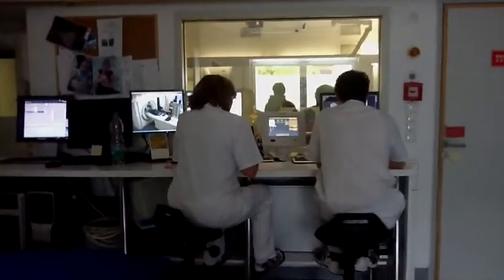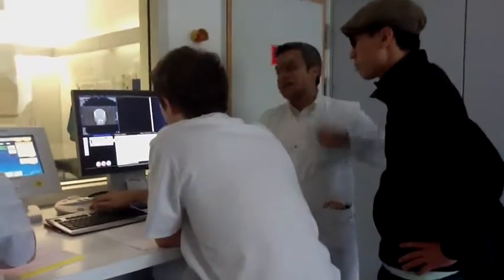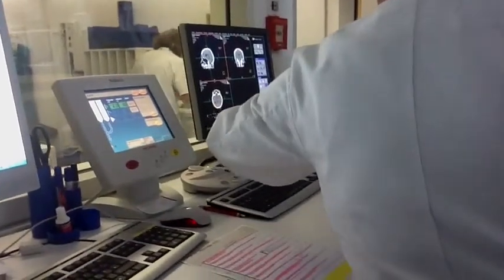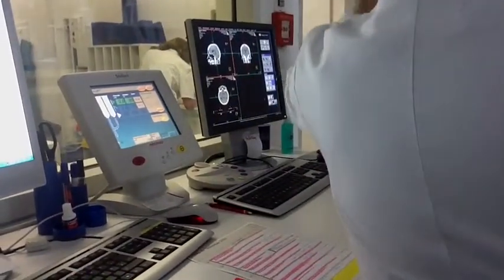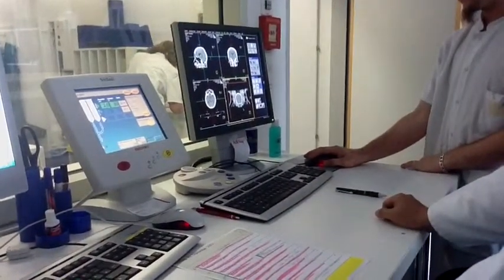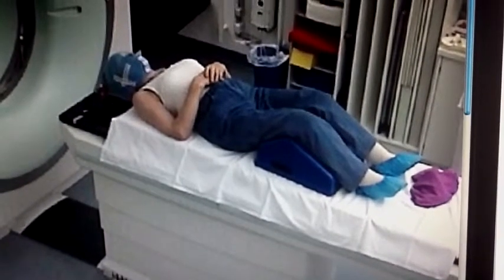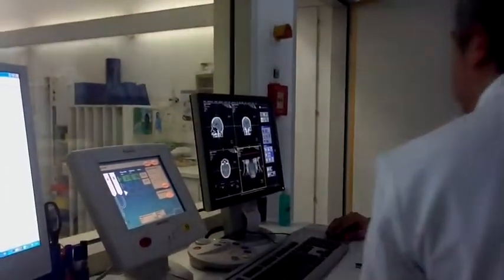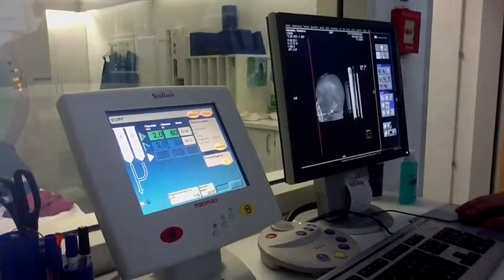Talking About The Kamera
...with Dr.m